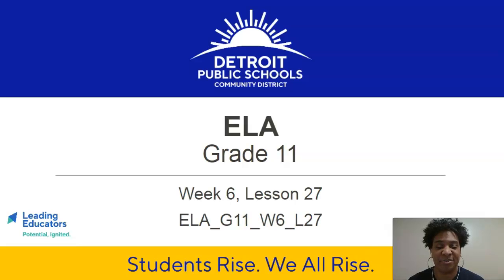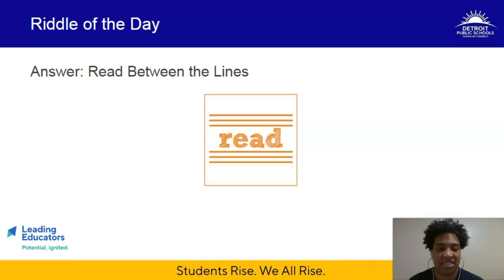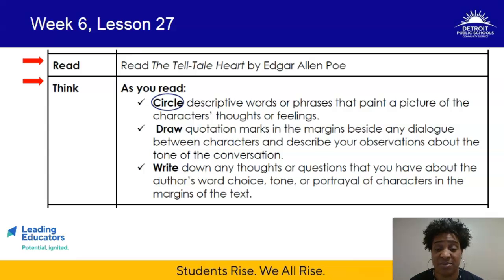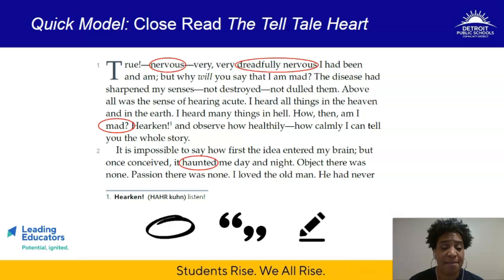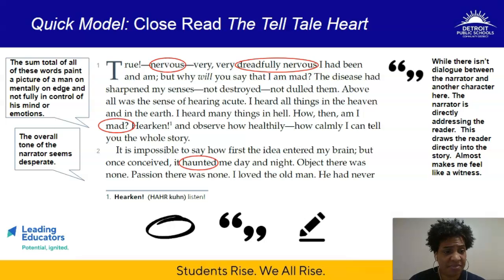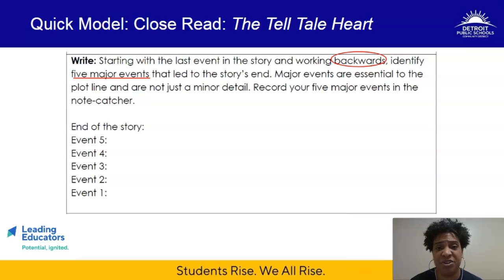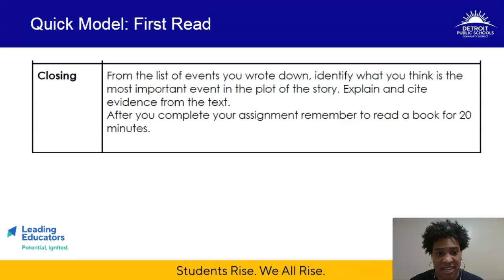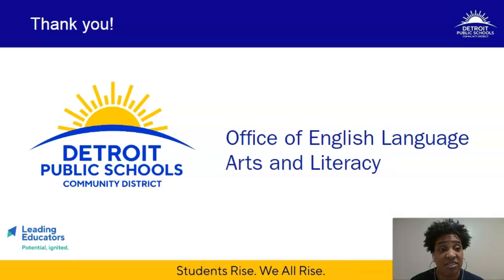ELA-G11_W6_L27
This video supports Lesson 27 in the Grade 9 ELA Distance Learning packet for DPSCD. Permission to record or duplicate this content is denied.